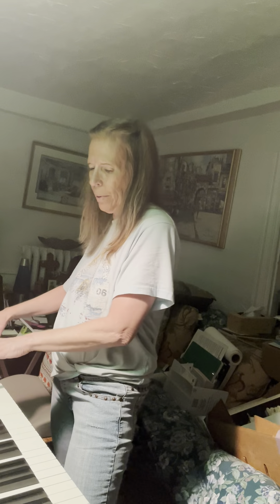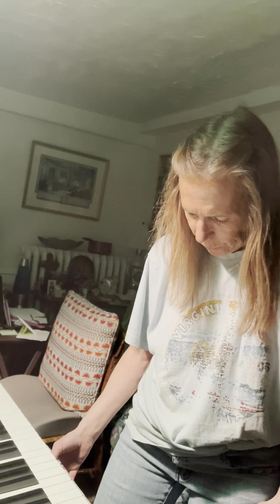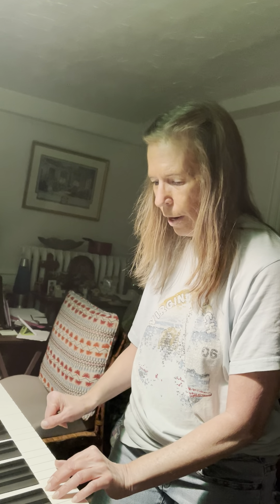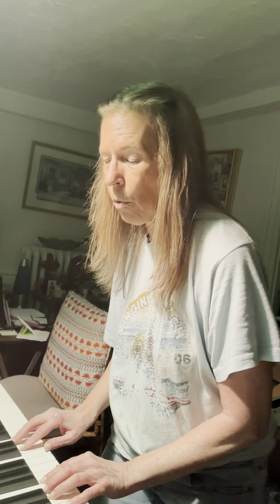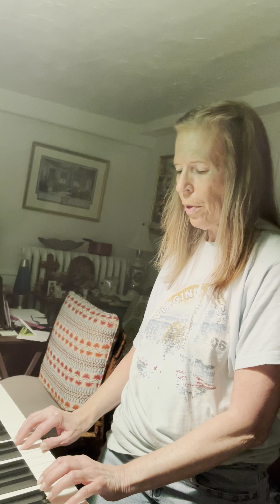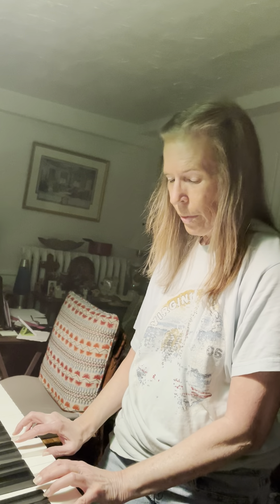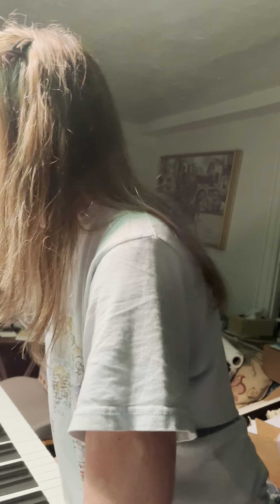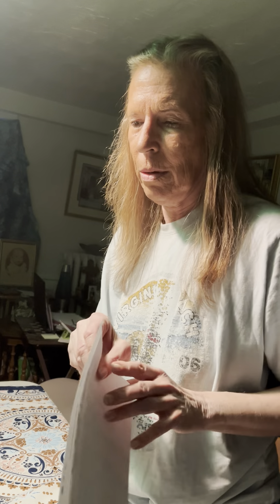Flip it or Keep it.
First piano lesson